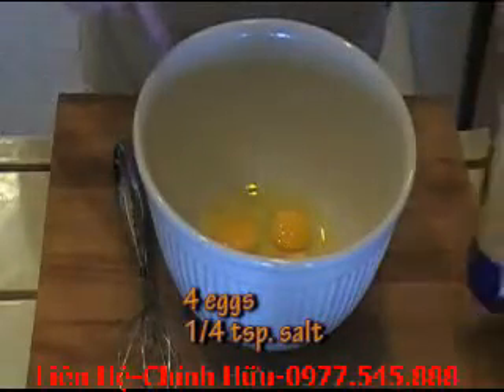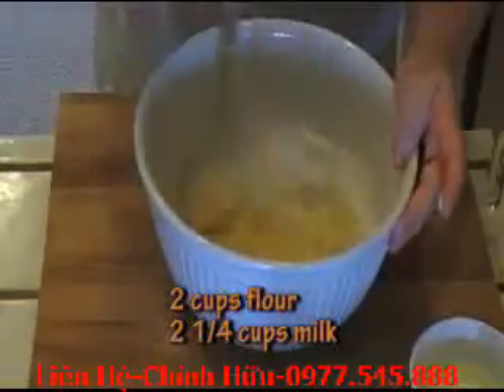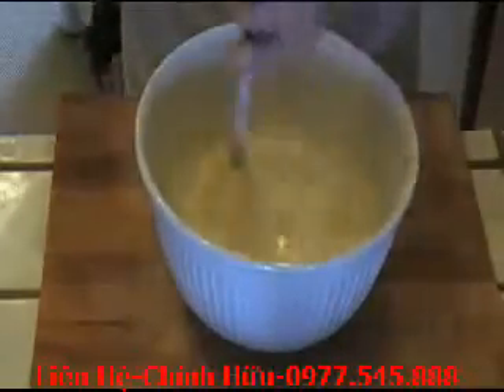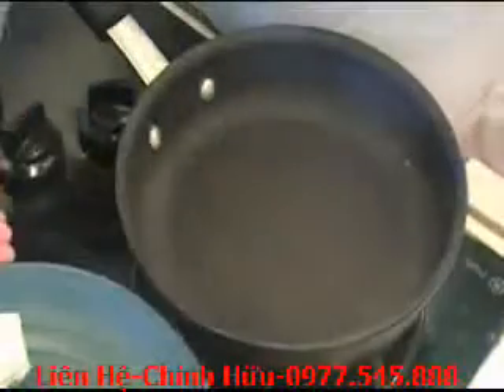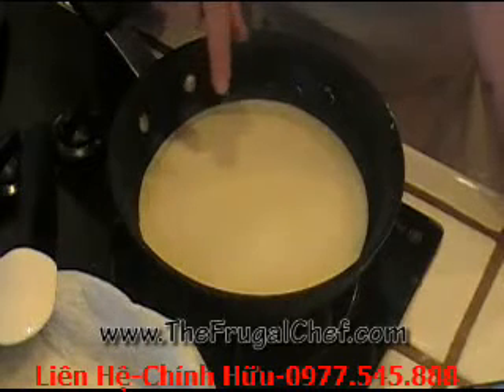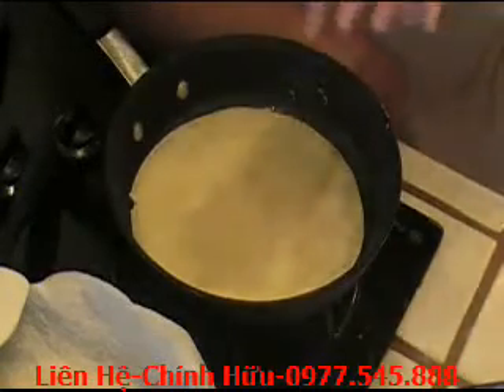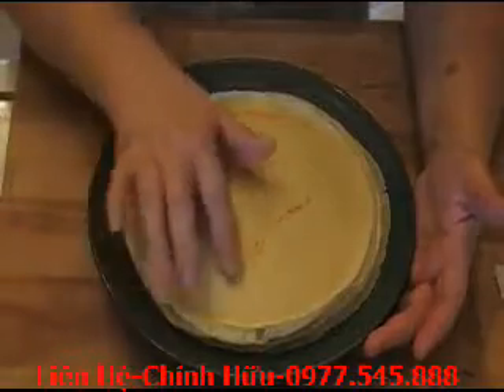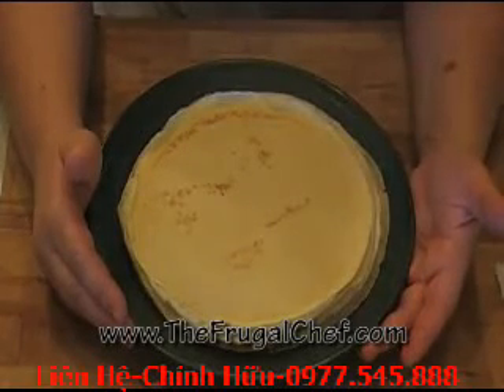How to Make Crepes made by Vietnam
Công ty TNHH Đầu Tư và Công Nghệ BF chuyên cung cấp các thiết bị nhà hàng,siêu thị,trường học.

- Thiết bị chế biến thực phẩm: Máy cưa thịt, Máy cưa xương, Máy tạo viên,máy đùn xúc xích, máy xay thịt, máy đánh nhuyễn, Máy rửa rau củ quả, máy thái củ quả, máy thái lát thịt, Máy thái lát thịt bò sống, máy trộn thịt.

- Thiết bị làm lạnh: Máy làm kem tươi, máy làm kem cân, Tủ làm đá viên, máy làm mát nước hoa quả, Tủ bảo ôn,  Tủ bảo quản kem cân.

- Thiết bị bếp Âu: Bếp chiên(điện/gas) 1 hộc(2 hộc), bếp chiên (điện/gas) mặt phẳng, bếp chiên (điện/gas) mặt rãnh, Salamender...

- Thiết bị bếp Á: Máy bắp rang bơ, máy quay gà bằng điện, lò quay gà vịt, lò nướng điện đa năng, bếp Á (đơn/đôi) có quạt, Tủ nấu hấp, bếp hấp, bếp hầm (đơn/đôi) quạt thổi, bếp hâm.

- Thiết bị thực phẩm: Tủ nấu cơm, máy rửa bát, tủ sấy bát, Máy sấy khăn, Máy vặt lông gia cầm, máy dán miệng cốcbán tự động, máy dán miệng cốc tự động,

- Thiết bị chế biến: Máy làm sữa đậu nành, máy ép nước mía, máy ép hoa quả, máy bào đá,máy làm đá.

CÔNG TY TNHH ĐẦU TƯ VÀ CÔNG NGHỆ BF
ĐỊA CHỈ :SỐ 822 MINH KHAI -HAI BÀ TRƯNG -HÀ NỘI
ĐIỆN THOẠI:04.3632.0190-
HOTLINE:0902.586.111 - Gặp Thủy hoặc 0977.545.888 gặp Chính Hữu